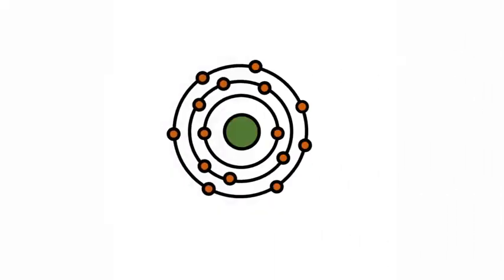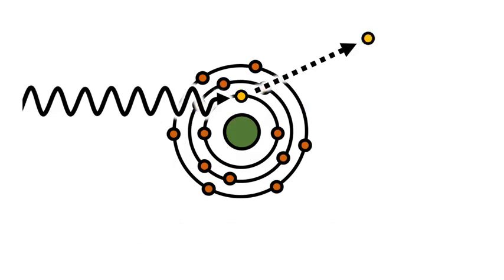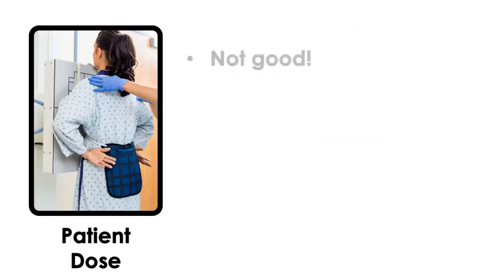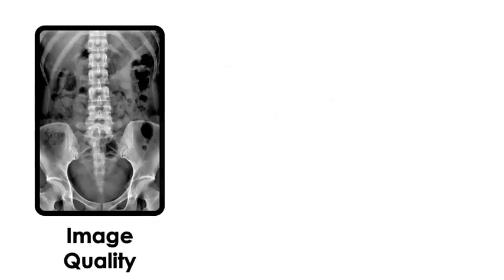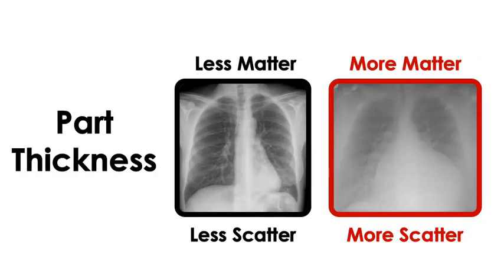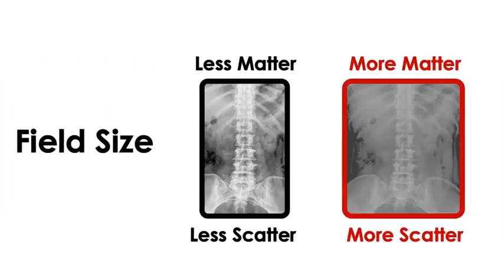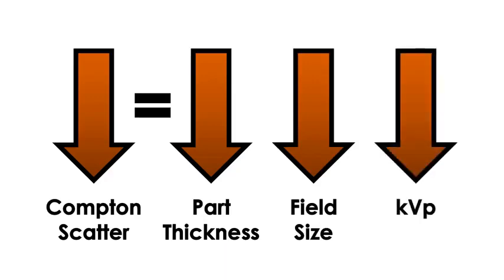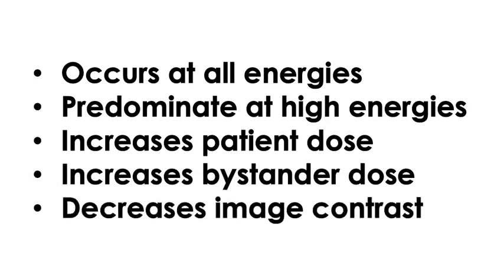X rays machine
Medical physics